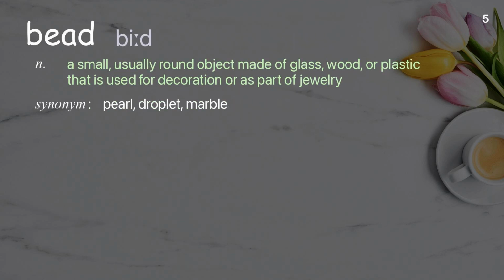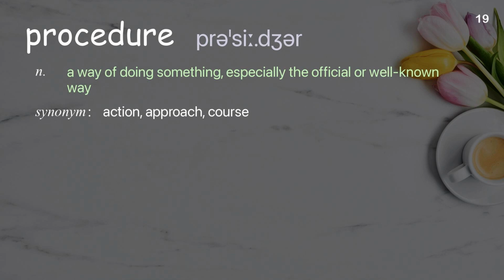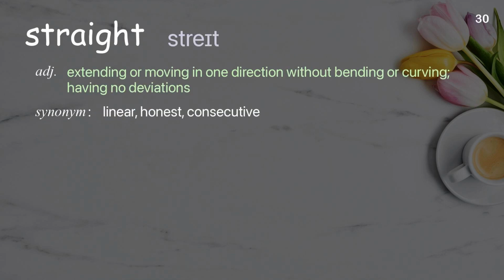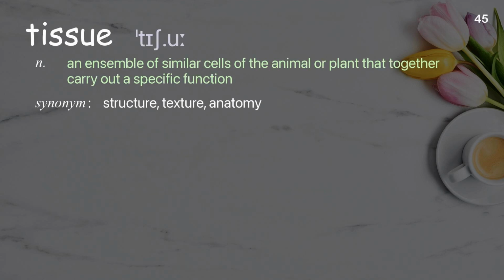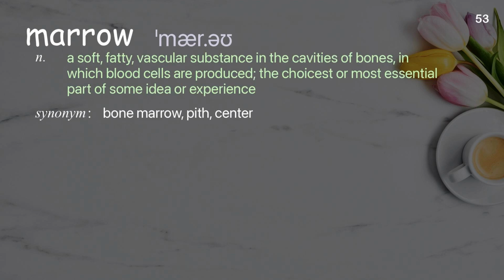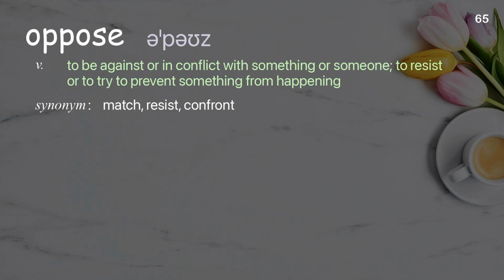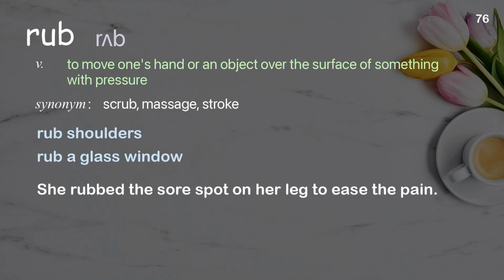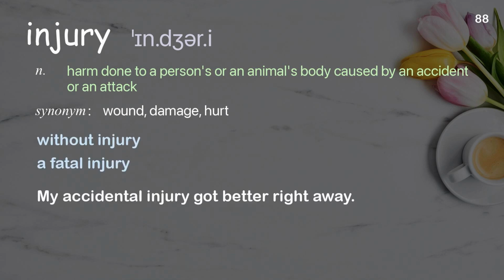89 Academic Words Ref from "A tool to fix one of the most dangerous moments in surgery | TED Talk"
■PLEASE NOTE

■Reference Source
Nikolai Begg: A tool to fix one of the most dangerous moments in surgery | TED Talk